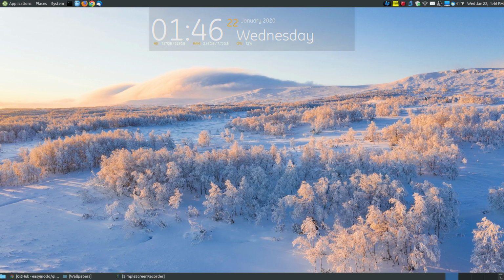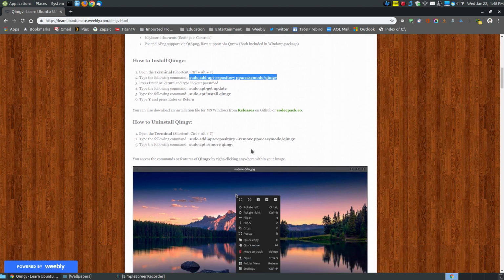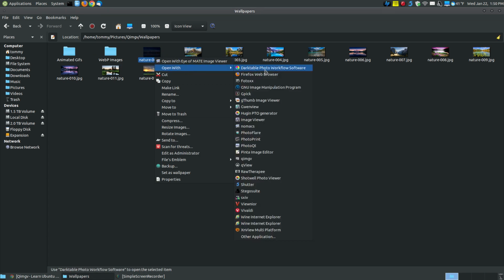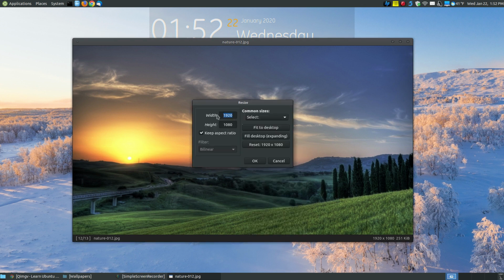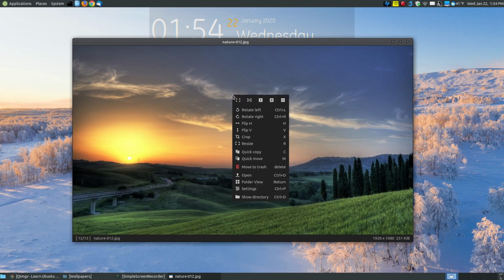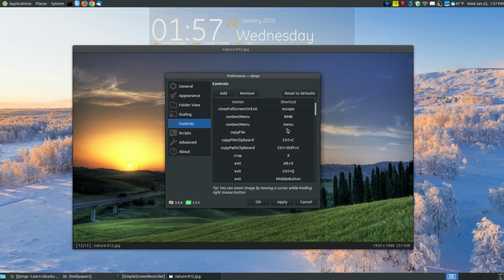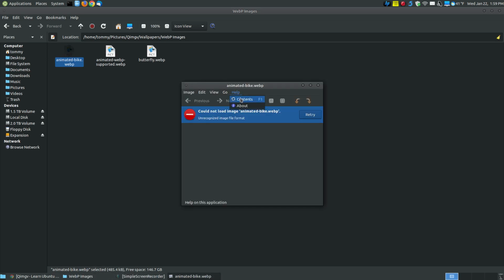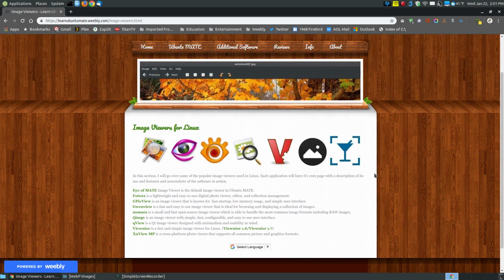Qimgv Image Viewer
Qimgv is an image viewer with simple, fast, configurable, and easy to use user interface. It is a cross-platform image viewer that can be installed on Windows or Linux.